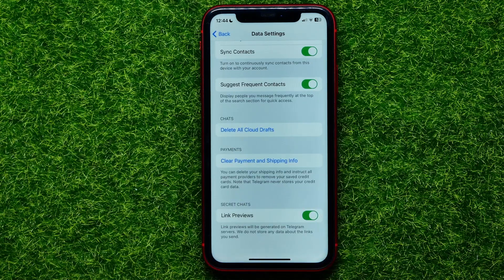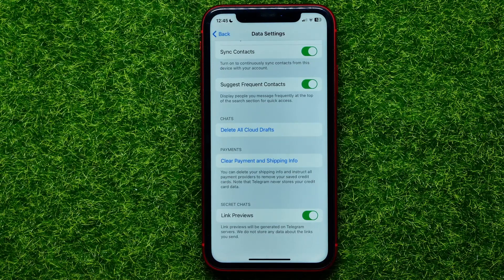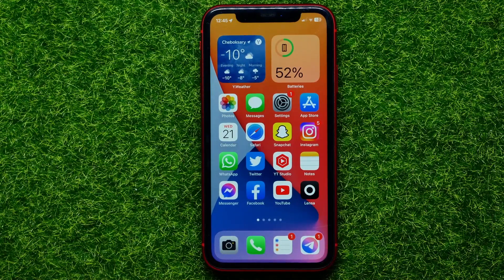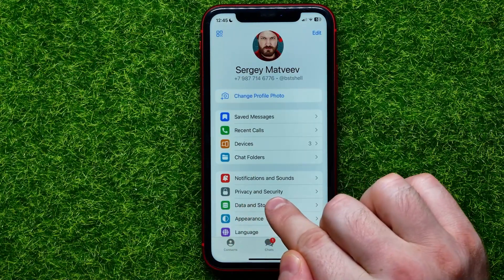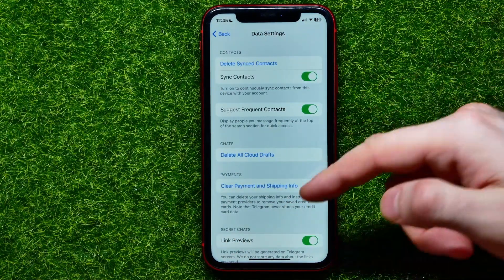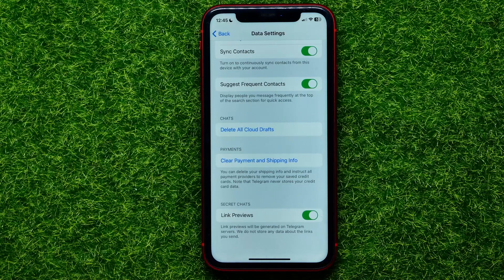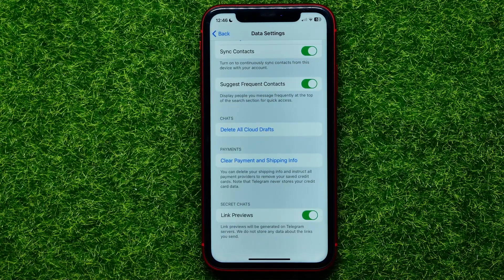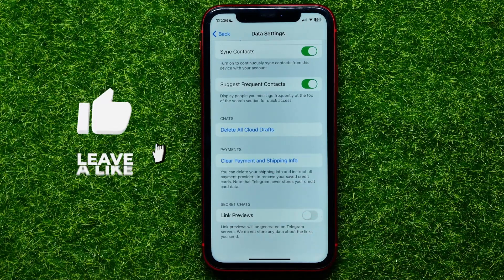How To Stop Generating Link Previews on Telegram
If you are looking for a video about how to stop generating link previews on telegram, here it is!